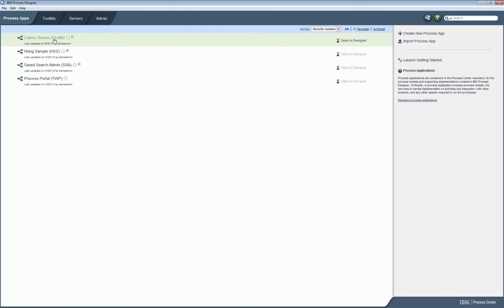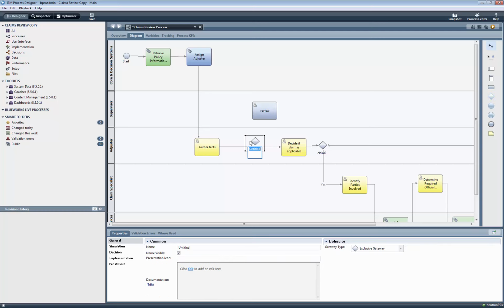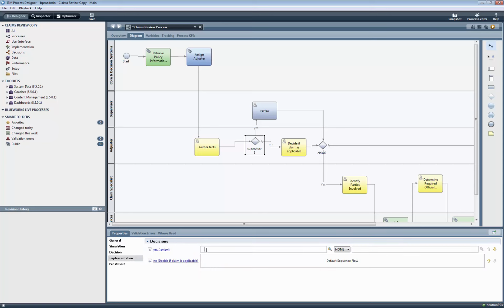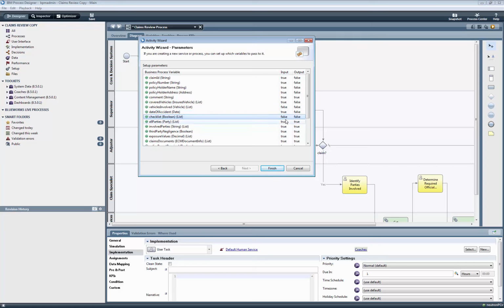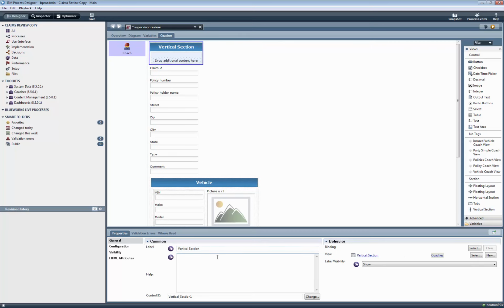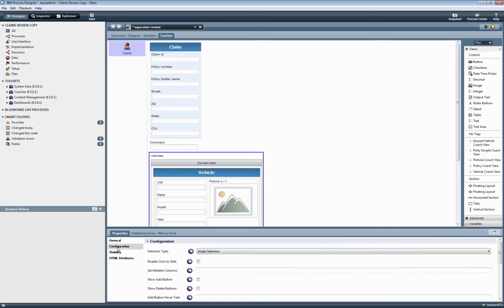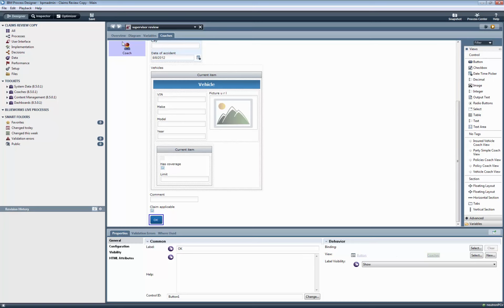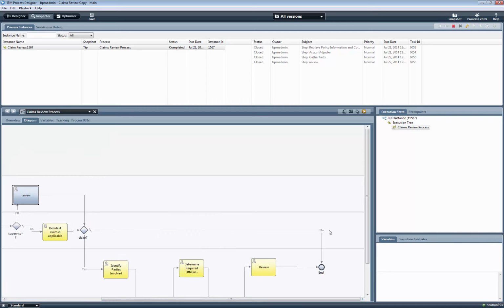IBM BPM add step to a BPD